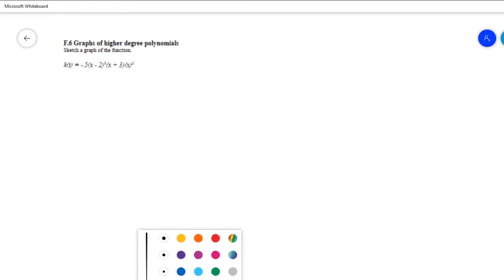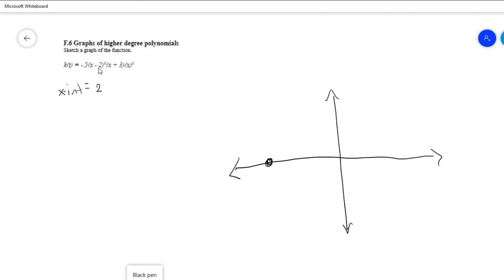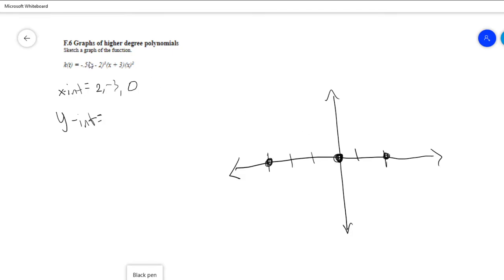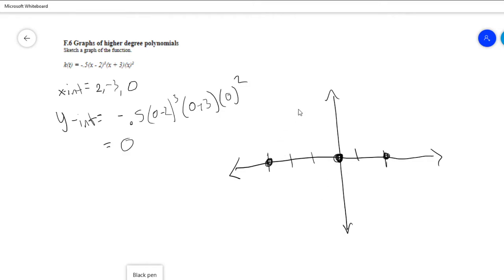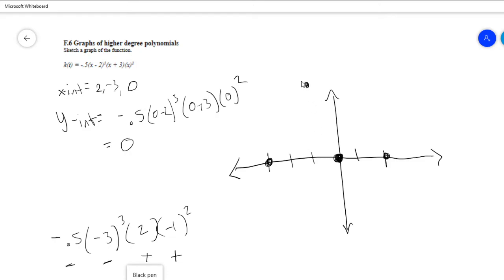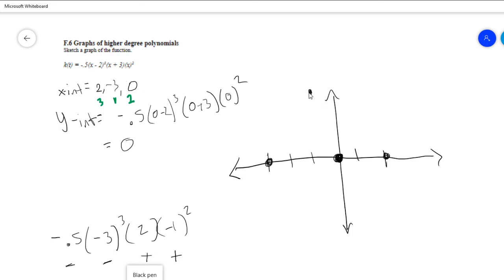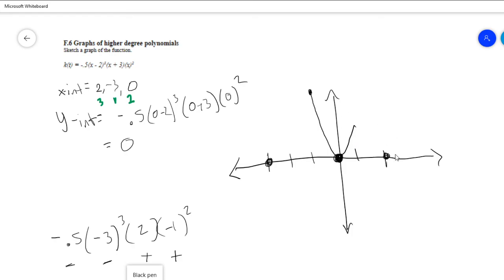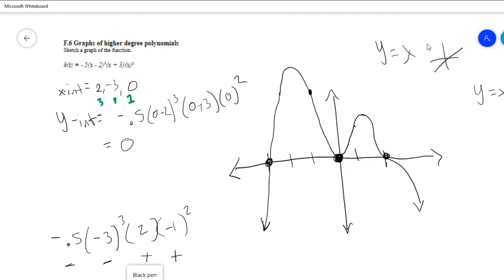Calculus Prep F 6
Here I work with sketching higher degree polynomials and discuss solving for x and y intercepts, multiplicities of zeros, and how to draw the sketch of a polynomial. This problem comes from our Calculus Preparation Self Evaluation Worksheet: